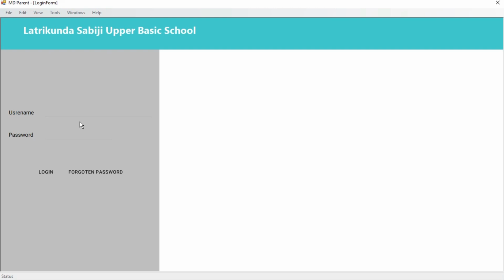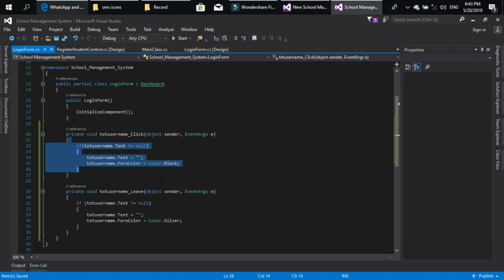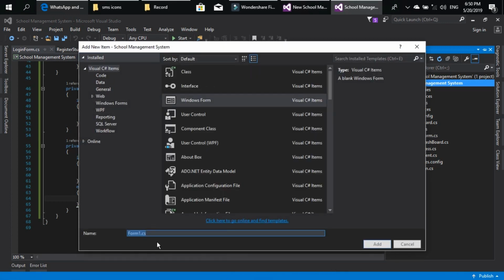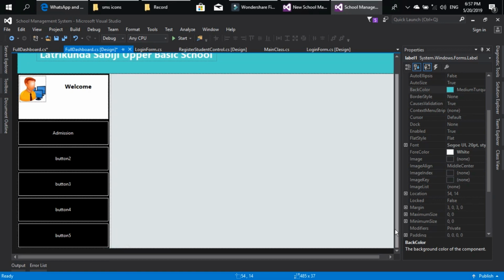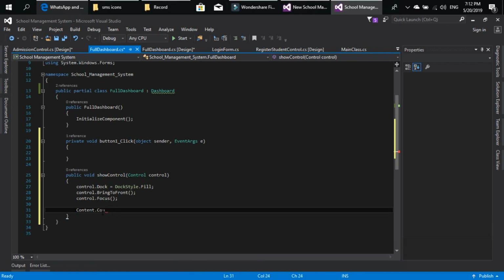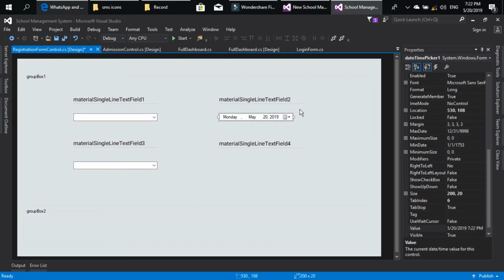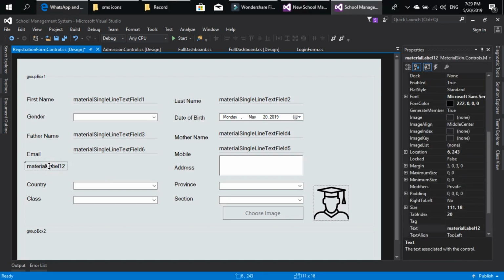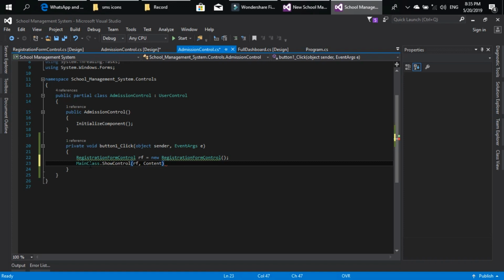How to Create School Management System in Visual Studio Part 2 User Login Design and Dashboard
School management system is large database application that enable users and none users to be controlled around the comminute.

After you have Viewed the Following Video Presentation I am Revealing, you will Understand the tutorial of visual studio 2015 and how to create school management system using material skin framework step by step, and how to populate a DataGridView with your query results.  see for yourself.

Our only Intent is that you Absorb something from Reviewing this Video tutorial. Should you do this, our method of stating Thank you, we will Send you, Free, THANK YOU FOR WATCHING THIS VIDEO  We will be Emailed that you have Subscribed and we will go to your YouTube Channel and provide you the URL of your Free Bonus.

Are you Excited to See how to code in visual studio 2019  C# I will teach you how to create school management system to visual studio step by step, and how populate a DataGridView with your query results?

If there are any Questions About my video please comment in the comment section I will answer your questions soon as possible do not ever Wait to Speak to Us.

Related Searches People are Looking for on YT Related to hey guys  in this tutorial of visual studio 2019  VB.NET I will teach you how to connect a Microsoft Access Database to visual basic step by step, and how to populate a DataGridView with your query results.

Tags
how to connect access database to vb.net - visual studio 2010,
how to connect access database to vb.net - visual studio 2017,
how to connect access database to vb.net - visual studio 2015,
how to connect access database to visual studio 2010
how to connect database to visual basic 2019
visual basic how to connect microsoft access database to visual basic 2010

Bahasa
formulir masuk vb.net menggunakan database akses
formulir masuk di vb.net dengan akses basis data
database akses visual studio
vb.net terhubung ke basis data
vb.net terhubung untuk mengakses basis data
vb.net database visual basic
bagaimana menghubungkan basis data ke vb.net
cara menghubungkan akses database ke visual studio 2010
cara menghubungkan database ke visual basic 2019
visual basic bagaimana menghubungkan database akses microsoft ke visual basic 2010
pemrograman dalam visual basic .net bagaimana menghubungkan akses database ke vb.net
konektivitas basis data di vb.net
akses visual dasar
mengakses basis data

एक्सेस डेटाबेस का उपयोग करके vb.net लॉगिन फ़ॉर्म
डेटाबेस के उपयोग के साथ vb.net में लॉगिन फ़ॉर्म
दृश्य स्टूडियो एक्सेस डेटाबेस
vb.net डेटाबेस से जुड़ते हैं
डेटाबेस को एक्सेस करने के लिए vb.net कनेक्ट
vb.net विज़ुअल बेसिक डेटाबेस
कैसे डेटाबेस से कनेक्ट करने के लिए vb.net
दृश्य स्टूडियो 2010 में एक्सेस डेटाबेस को कैसे कनेक्ट किया जाए
डेटाबेस को विज़ुअल बेसिक 2010 से कैसे कनेक्ट करें
Visual Basic 2010 के लिए microsoft access डेटाबेस को Visual Basic से कैसे कनेक्ट करें
विजुअल बेसिक में प्रोग्रामिंग .net कैसे vb.net तक एक्सेस डेटाबेस कनेक्ट करें
डेटाबेस कनेक्टिविटी vb.net में
दृश्य मूल पहुंच
एक्सेस डेटाबेस
programming in visual basic .net how to connect access database to vb.net
database connectivity in vb.net
visual basic access
access database